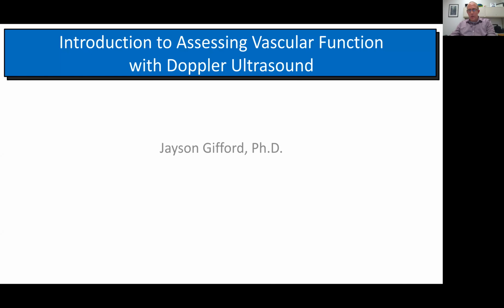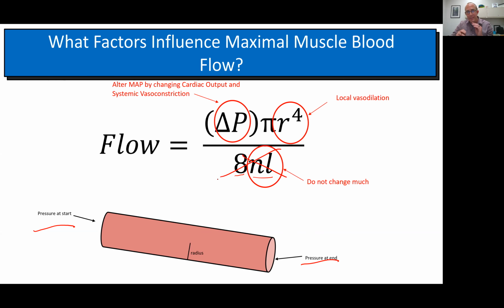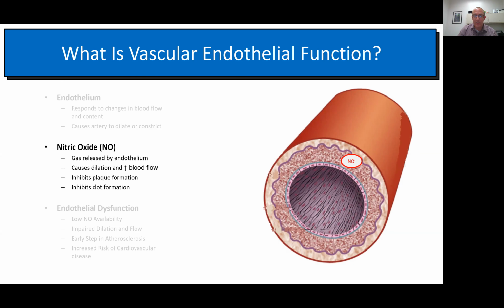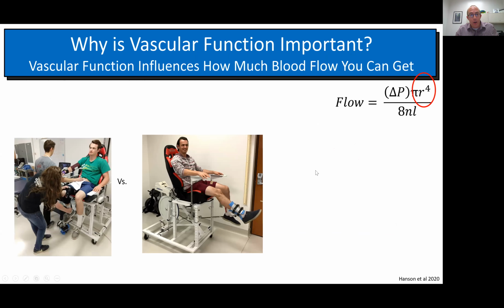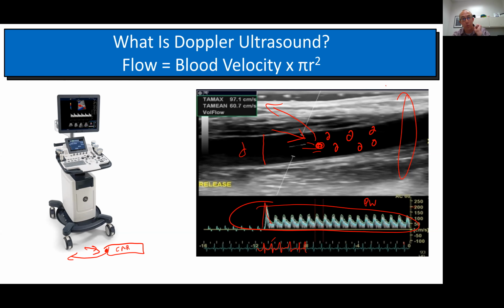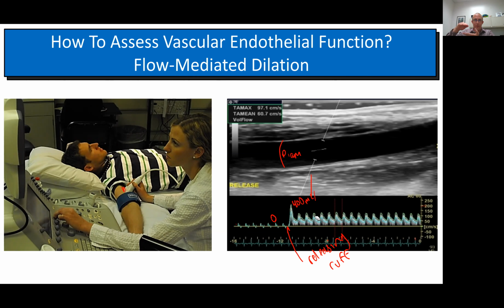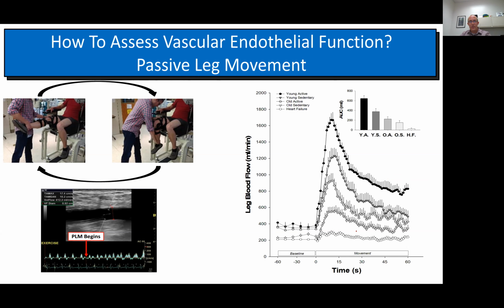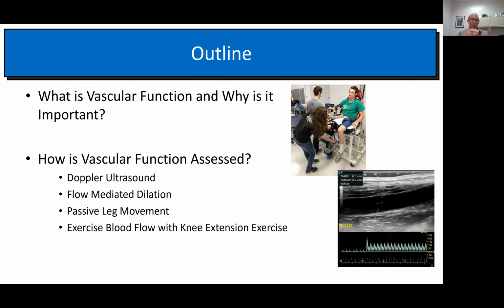Intro to Doppler Ultrasound and Vascular Function for Gifford Lab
This video will give you a general background into the vascular measurements we make in the Gifford lab and why they matter.